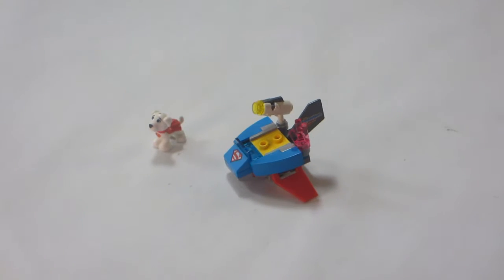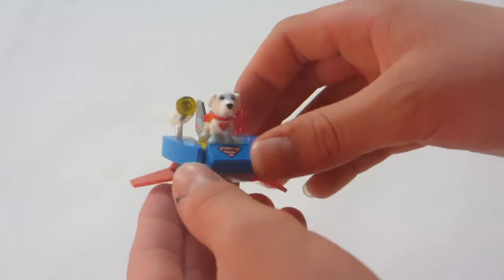LEGO DC Super Hero Girls - Krypto Saves The Day Unboxing & Review set 30546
Ages 7-12
Set #30546
56 Pieces
$3.99

FAQ:

     Q: What is my favorite LEGO theme?
     A: Creator Expert.

     A: Ferris Wheel.

    Q: Can I have a shout-out?
    A: If you want a shout-out youtube private message me and I can
         add you into one of my shout-out series, or if you come to one
         of my shout-out live streams and you can get one.

COMMENT RULES:
1. Please don't advertise your channel or videos. This is not the right way to gain subscribers and/or views.
2. Please don't be offensive or rude.
3. As an overall rule, be respectful and treat others as you would want to be treated.

Thank you to everyone who watches my videos, If you have any questions feel free to post them in the comment section below